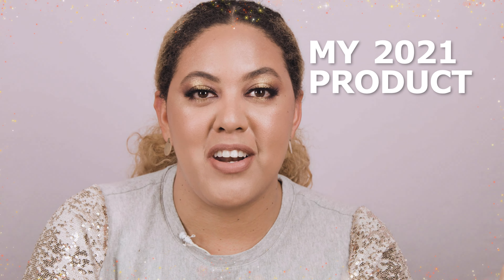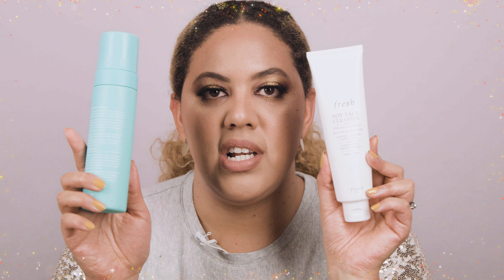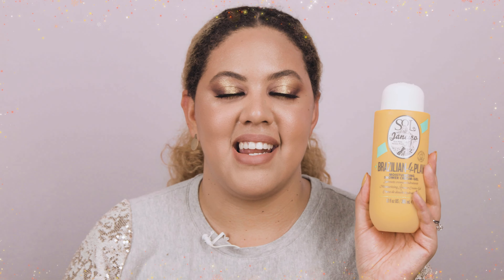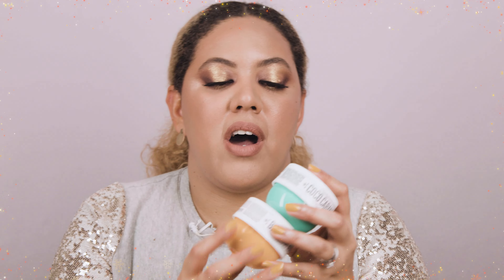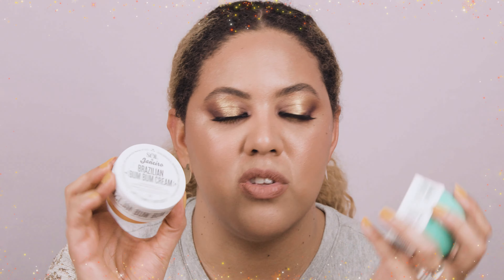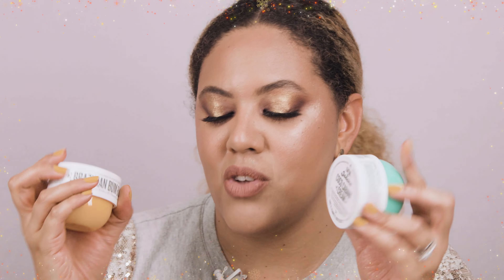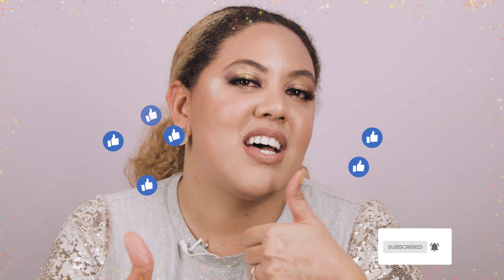MY MAKEUP EMPTIES 2021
Hey guys,
In this video I’m sharing with you my product empties of 2021. From skincare to bodycare; brands like Tula, Fresh, Sol de Janeiro and more. I have used and loved them all, and wanted to recommend the ones I absolutely would re-buy in the future! Let me know what you think about them, and if you have tried them before!

I absolutely love getting ideas from you guys, so please tell me what kind of videos you want to see next.

Stay beautiful!

Producer / Editor: Julian R.
🎥 Uses a Blackmagic Pocket Cinema Camera 6k and a Canon EOS 5D mark III to record my tutorials, and Iphone 12 Pro for other complimentary stuff. He uses Premiere Pro CC to edit.

NAVIGATE THIS VIDEO EASILY:
00:00 INTRO
01:57 SKINCARE
13:39 BODYCARE
18:51 CONCLUSIONS

**This video does not contain any paid promotions.